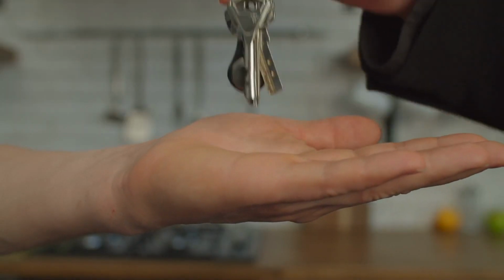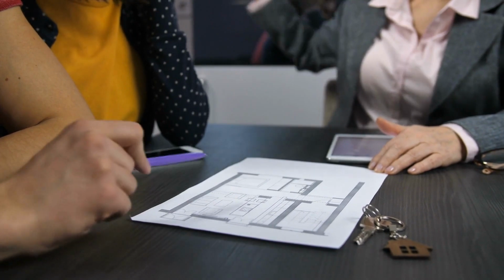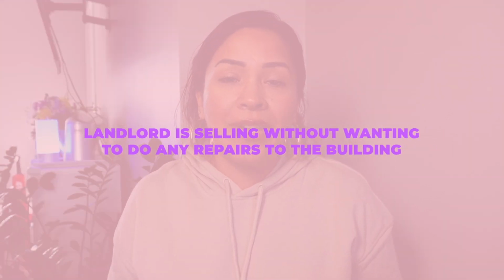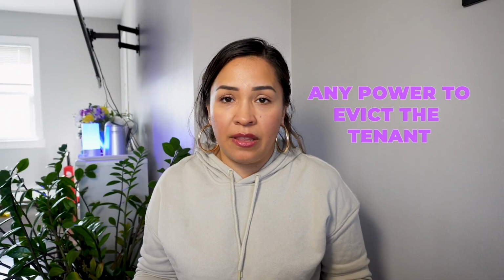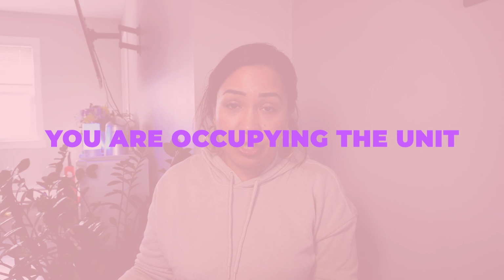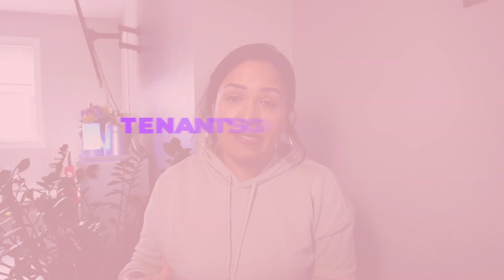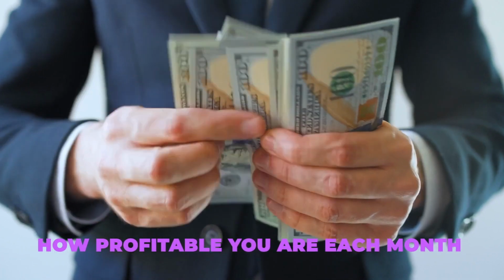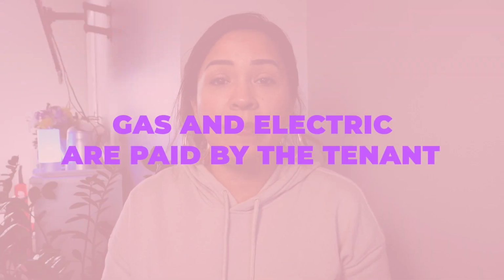7 tips ✨ dealing with tenants & leases in Chicago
I was born and raised in Chicago, IL and I enjoy helping my seasoned real estate investors or those that are new to the game find lucrative deals and cash-flowing properties. From multi-family buildings in the Chicago area to turnkey rental properties in up-and-coming areas, I have the resources and insights to help guide you through every step of the investment process. My commitment to client satisfaction drives me to go above and beyond for my clients, ensuring that you have access to the best opportunities and receive personalized support at every stage.

With my expertise and dedication by your side, you can confidently navigate the Chicago real estate market and build a portfolio that generates consistent cash flow and long-term wealth. Let's collaborate to turn your investment vision into reality!

Highlights
0:08 ⏱️ “Hey everyone, this is Eudith your local realtor here in Chicago and Northwest Indiana.”
1:02 ⏱️ “If you are buying a building with tenants, obtain their leases during the attorney review process.”
3:18 ⏱️ “If a tenant is on a year-long lease, you have to wait until it expires or go through eviction process.”
4:46 ⏱️ “For month-to-month tenants, give them a 30-day notice to vacate after closing.”
6:32 ⏱️ “Lenders may require you to occupy one of the units when house hacking.”
8:10 ⏱️ “Inspect the property and ask current tenants about any issues or concerns.”
9:45 ⏱️ “After closing, you can raise rent or give a non-renewal notice to vacate.”

🏡 Ready to Start the Homebuying Process?

⭐️ Client Reviews

🤔 Thinking of investing in Chicago, Illinois or Northwest Indiana?